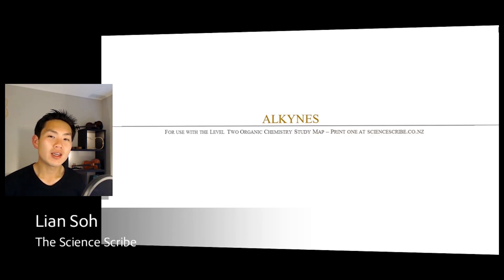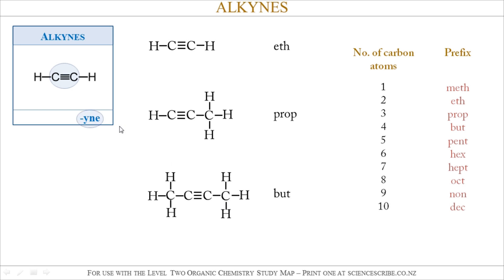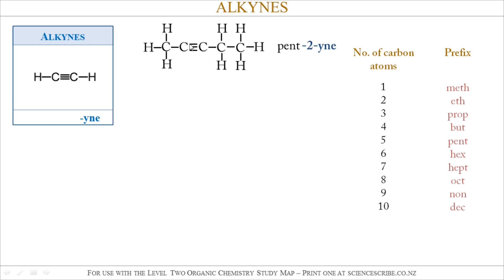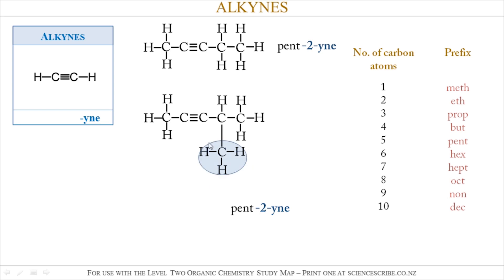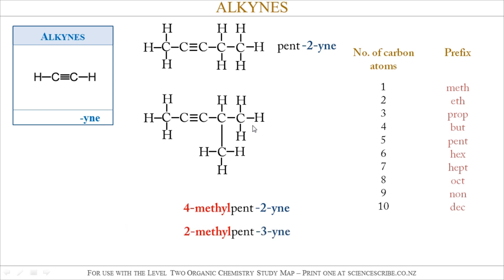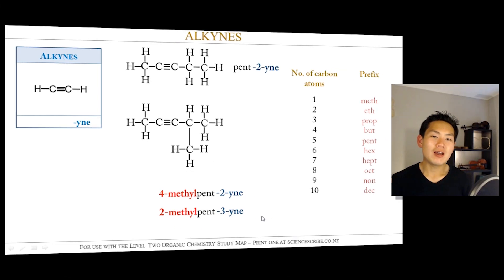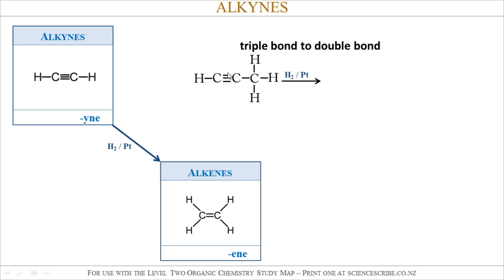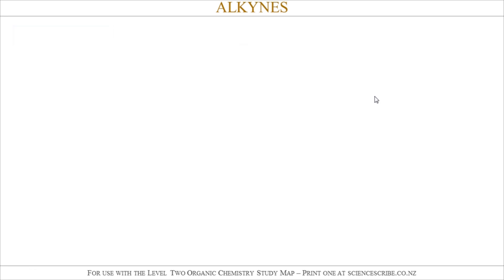NCEA Lv2 Organic Chemistry (Study Map): Alkynes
This video aims to quickly recap aspects of alkynes for NCEA Level 2 Organic Chemistry - use this video in conjunction with the Organic Chemistry Study Map from Science Scribe.